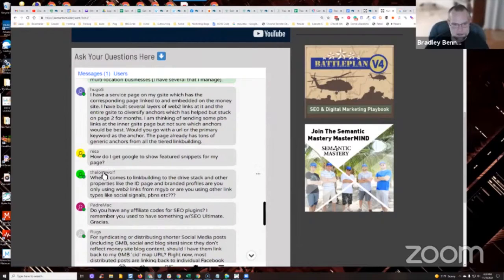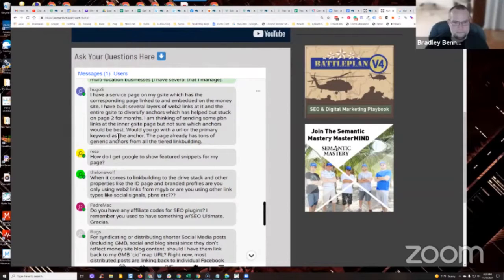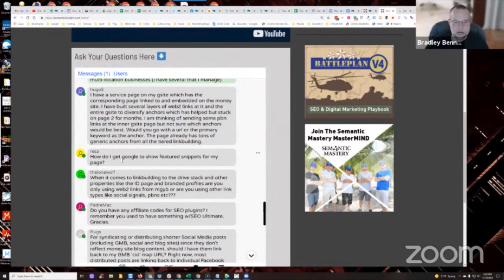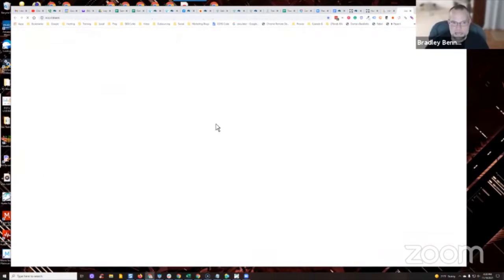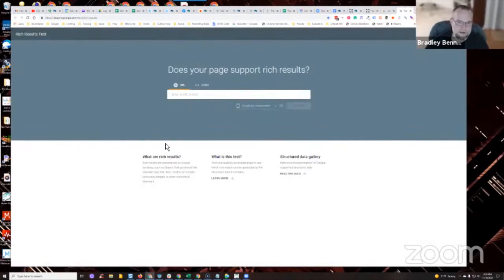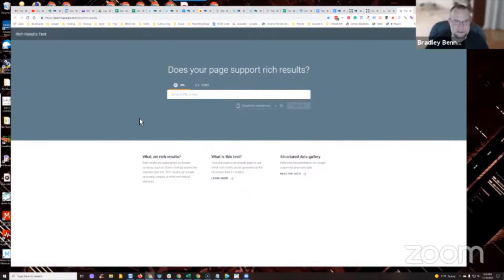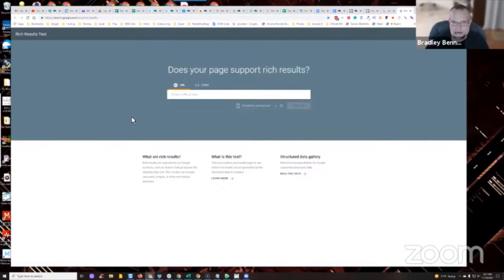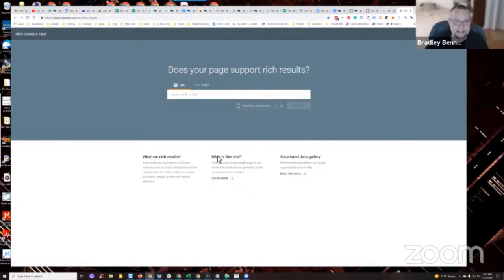How Do You Show Featured Snippets For A Page?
In episode 365 of Semantic Mastery's weekly Hump Day Hangouts one viewer asked how to show featured snippets for a page.

The exact question was:

How do I get google to show featured snippets for my page?